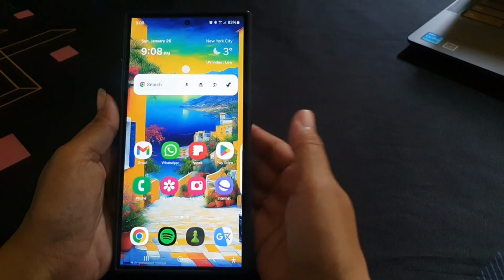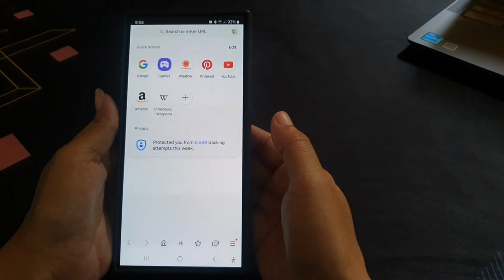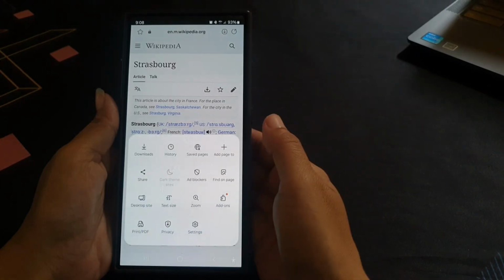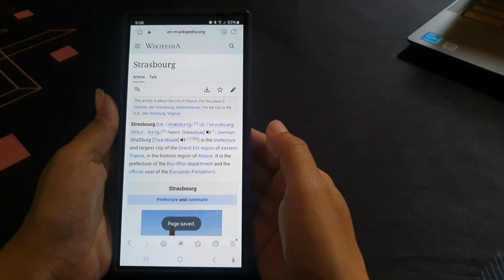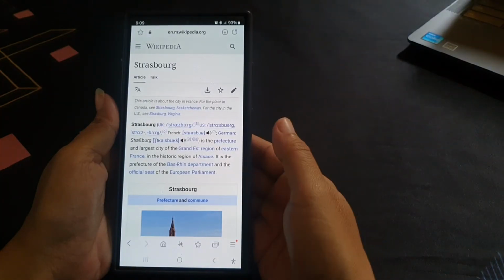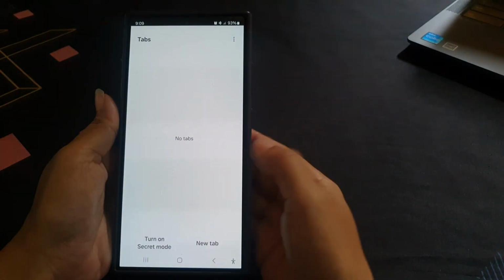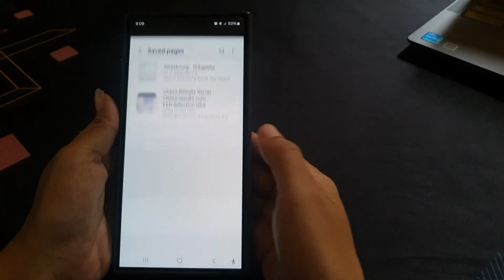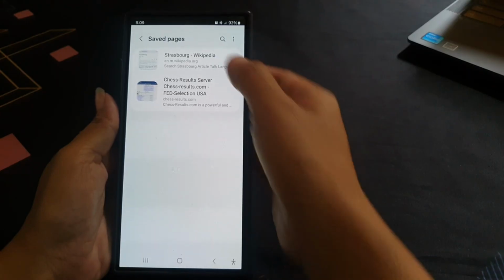How to save and access webpage offline in the Internet app on Samsung Galaxy S24 Ultra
In this video, you will find the steps on how to save and access webpage offline in the Internet app on Samsung Galaxy S24/S24+/S24 Ultra.

To save and access webpage offline in the Internet app on Samsung Galaxy S24 Ultra, do the following steps:
- Open the desired webpage.
- Tap the three horizontal lines icon at the bottom right.
- Tap "Add page to".
- Tap "Saved pages" to save the currently opened webpage to the saved pages list.
- To see how this feature works, turn off all your Internet connection.
- Go back to the Internet app.
- Tap the three horizontal lines icon at the bottom right and then tap "Saved pages" to see the list of webpages you have saved before.
- Tap the desired webpage to open it offline.

Given to the function, you can use save pages feature to save webpages so you can view it offline. It ensures you can access important information or content even when you don't have internet access, as the example, when traveling to areas with limited or no internet connection, to save tutorials, articles, or references material for later use, or when you simply want to avoid using mobile data for repeated access to the same page.